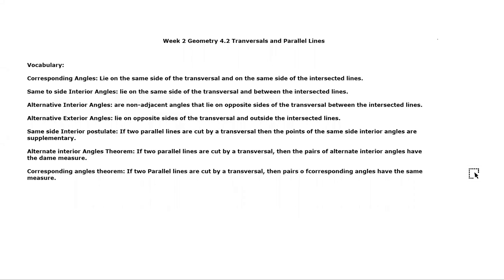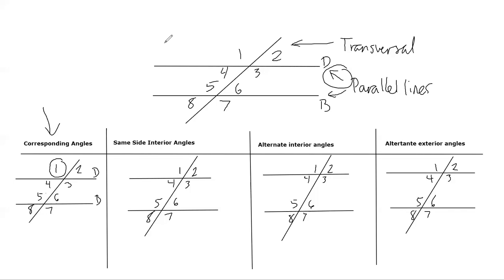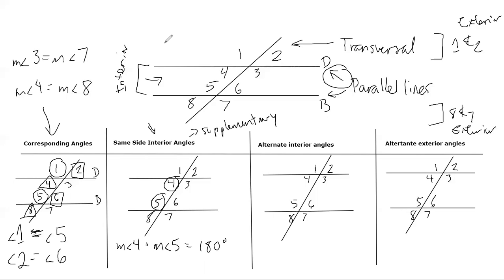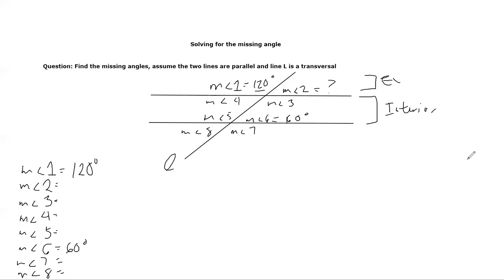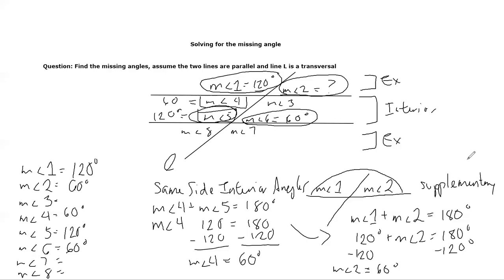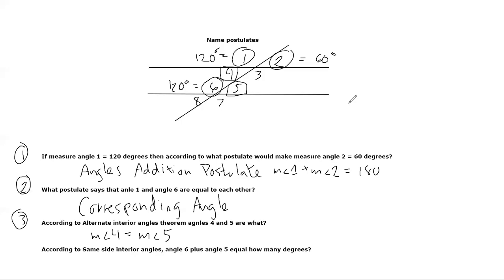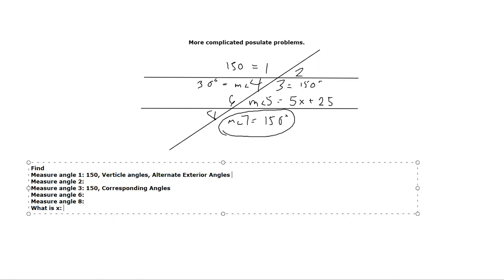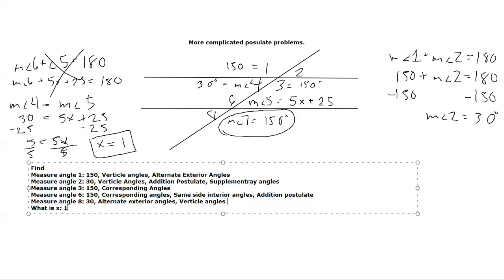Week 2 Geometry 4.2 Traversals and Parallel lines